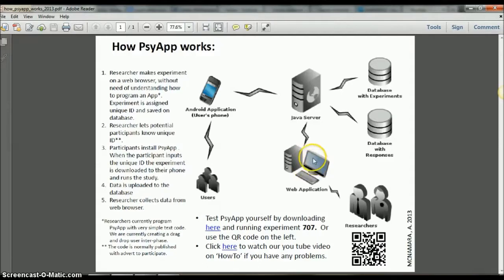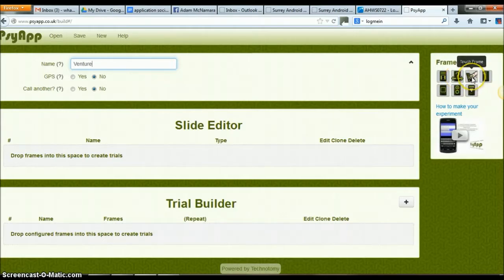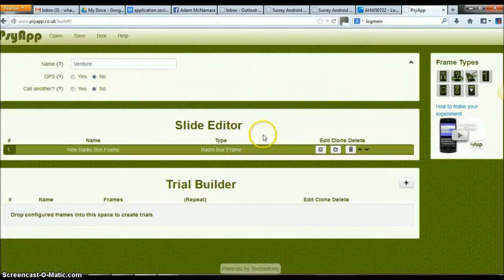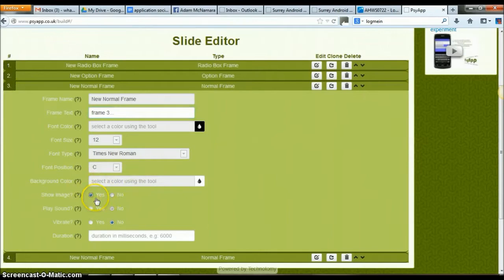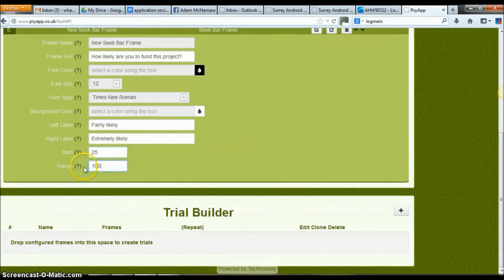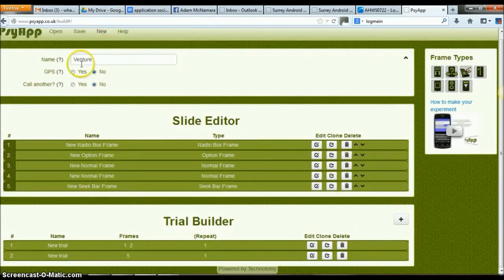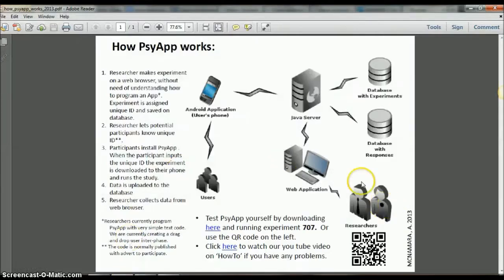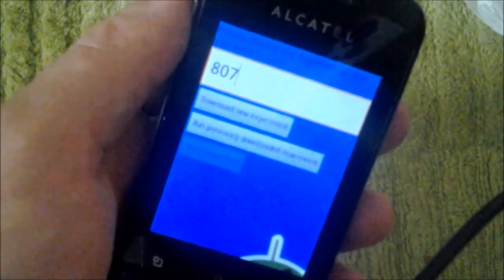venture final youtube2